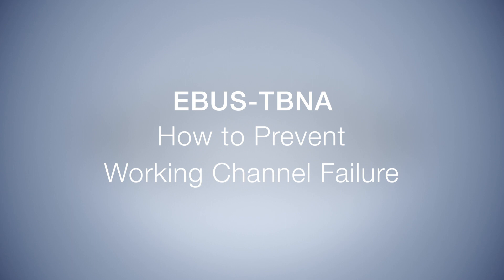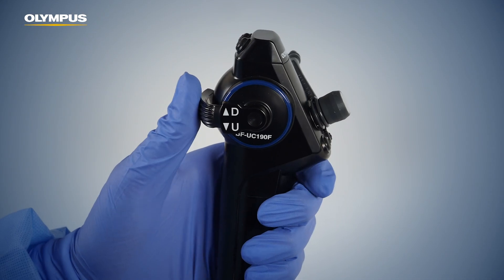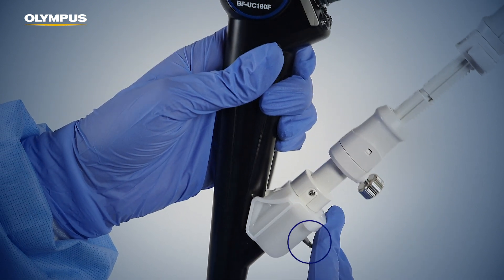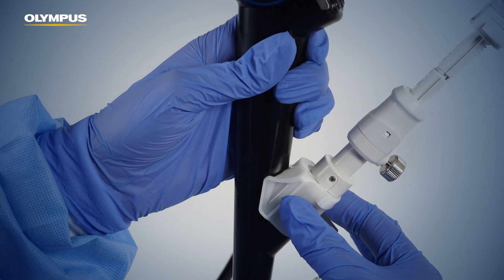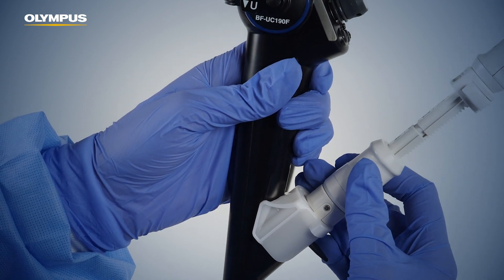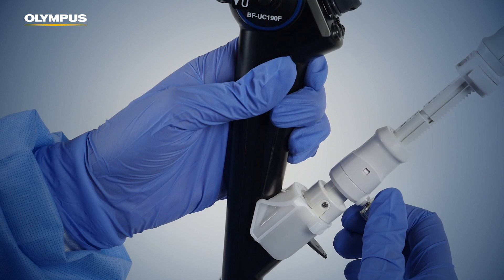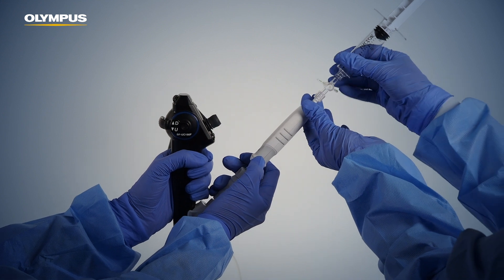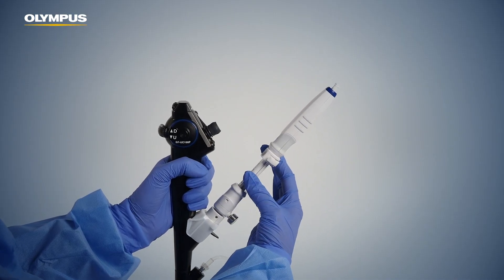EBUS-TBNA: How to Prevent Working Channel Failure | Pulmonology | OLYMPUS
Endobronchial Ultrasound - Transbronchial Needle Aspiration
Learn more about EBUS-TBNA - get to know tips and tricks for handling prior to and during the procedure.

M00143EN This video is intended for healthcare professionals and is provided for educational and informational purposes only.  It should not be considered medical advice, nor a promotion or solicitation for any product or for an indication for any product or indication that is not approved in the jurisdiction where this content is viewed.​